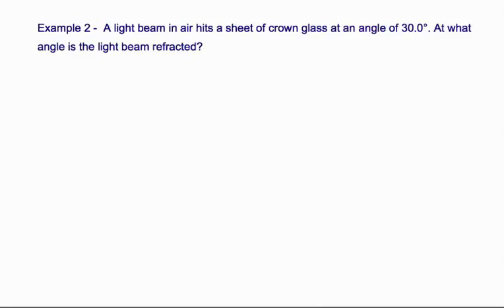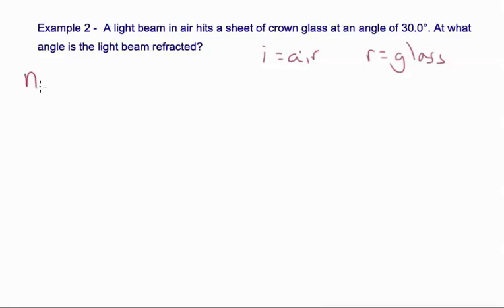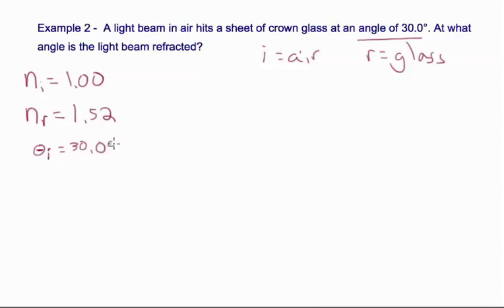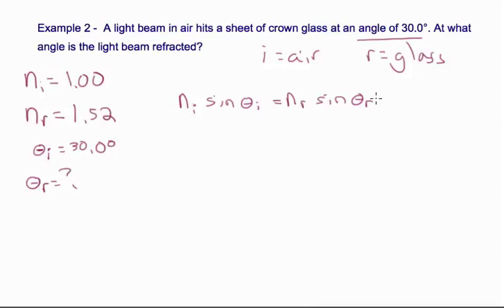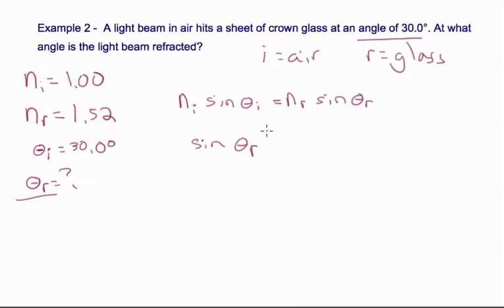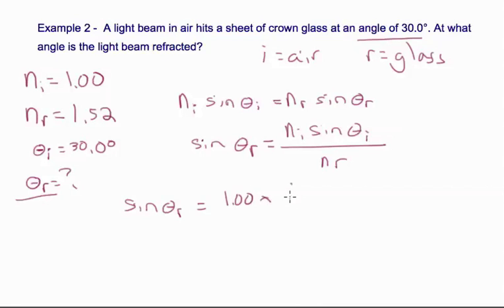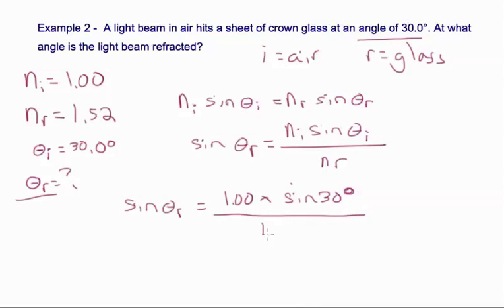15.4 Snell's Law Examples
Mrs. Hillesheim demonstrates and explains how to do calculations involving Snell's Law.